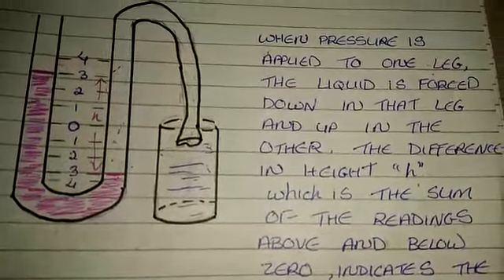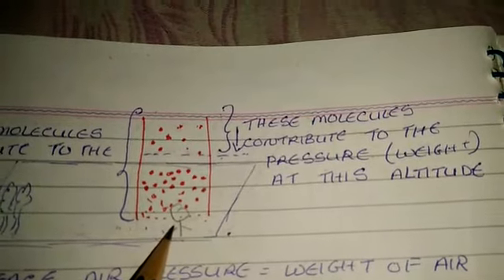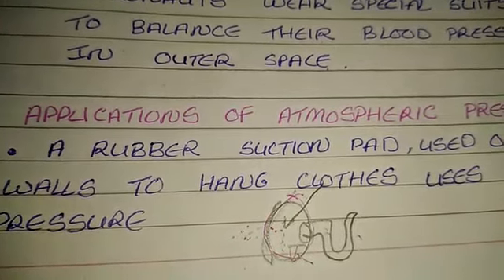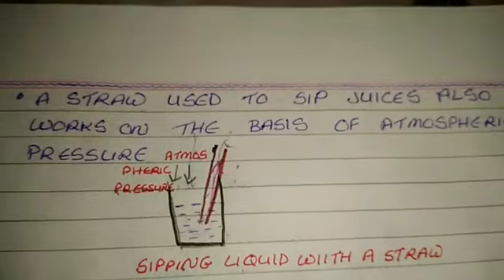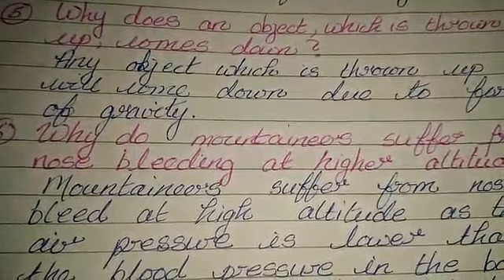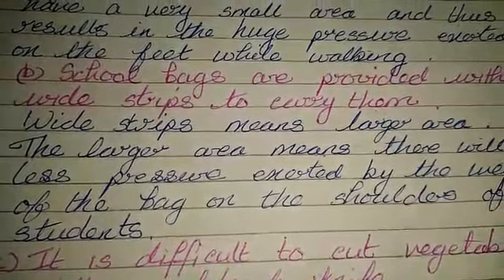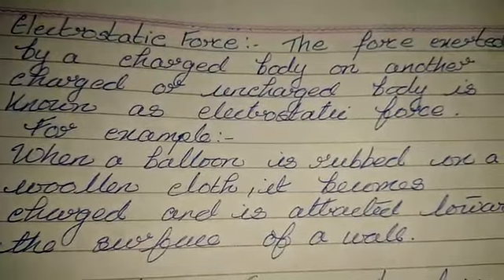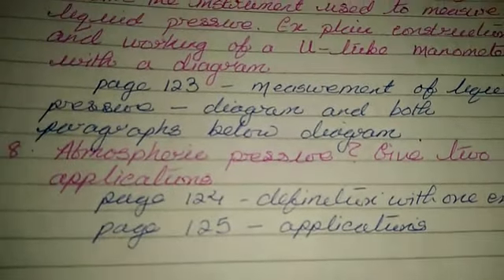Online Classes for Class 8 Science Topic Pressure Part 2 by Neeta Madam